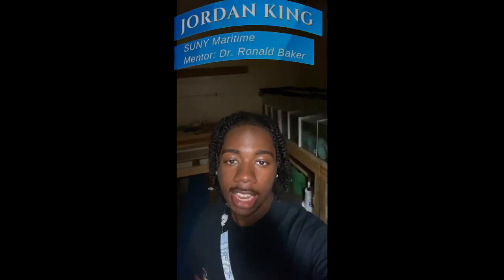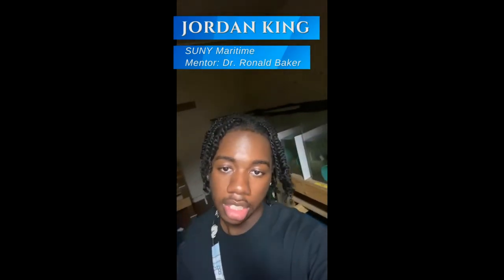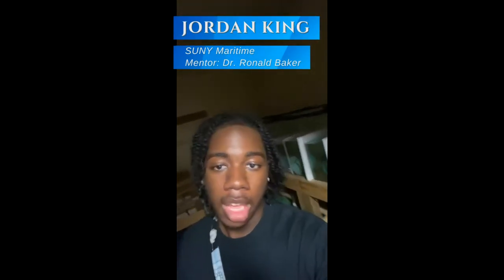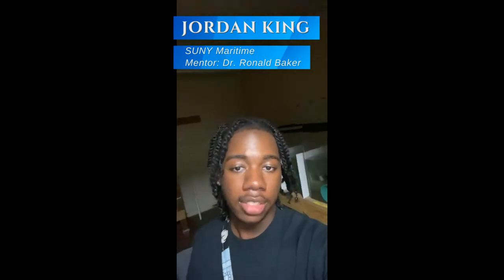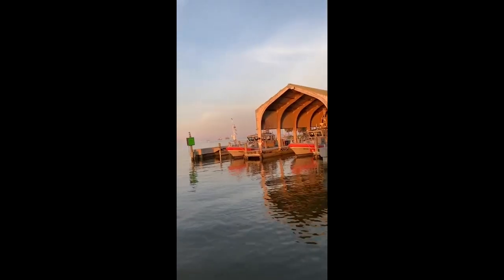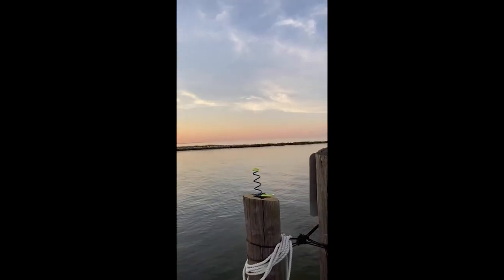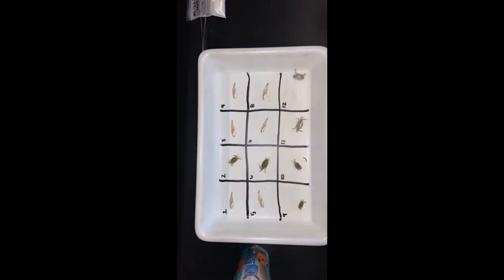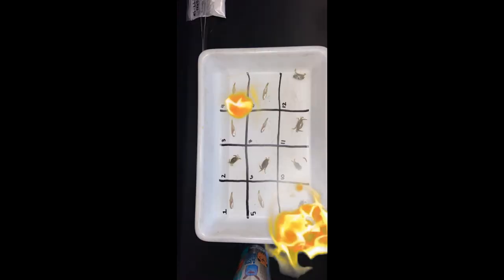DISL NSF-REU 2021: Jordon King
Jordon King is from Brooklyn, New York, and attends SUNY Maritime where he studies Marine Environmental Sciences with a minor in Marine Biology. Jordon applied to the DISL NSF-REU program to gain insight and skills for conducting research in marine science to aid in his future career and educational goals. Jordon worked with REU mentor Dr. Ronald Baker, a Senior Marine Scientist at DISL. Their summer research focused on experiments to measure the digestion rate of various prey in red drum diets, to help identify foraging habitats in the field.